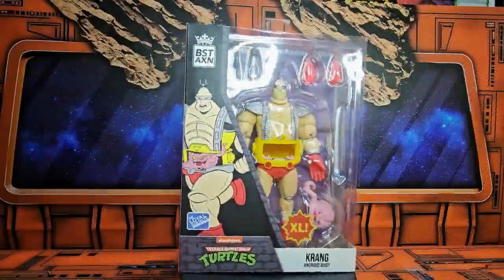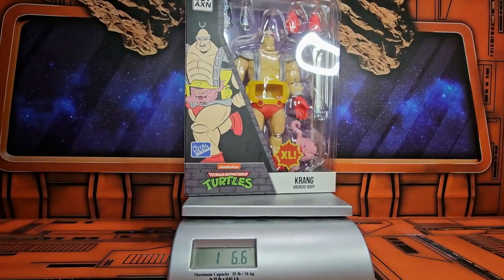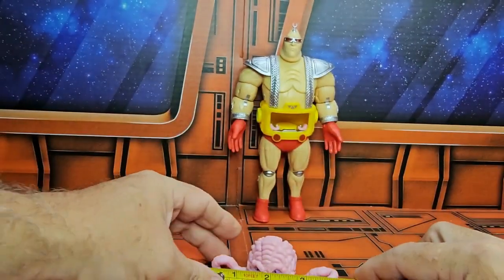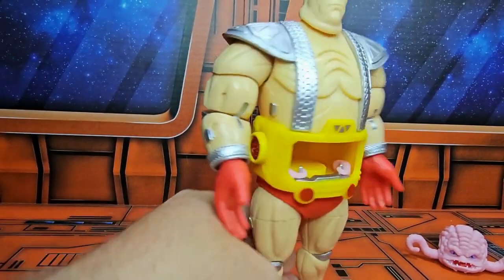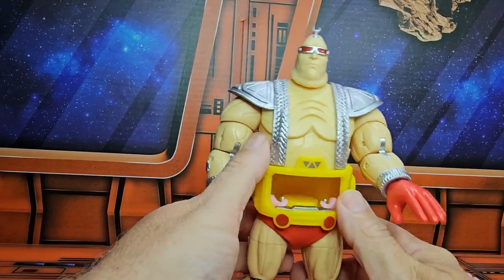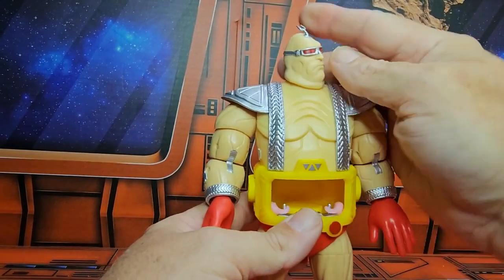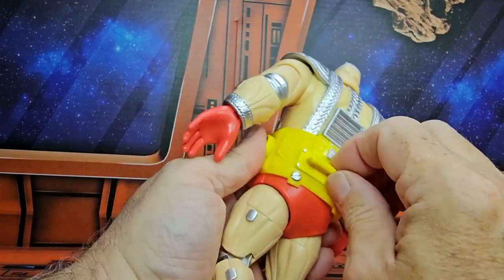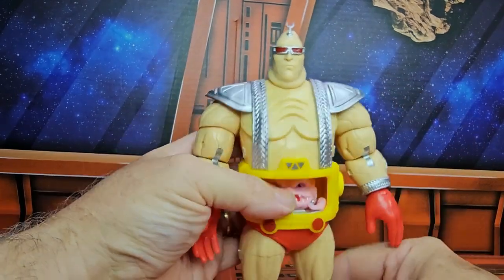Review and unboxing of Teenage Mutant Ninja Turtles Krang with Android Robot BST AXN figure.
Size of the Neca version and goes great with the other BST AXN figures!